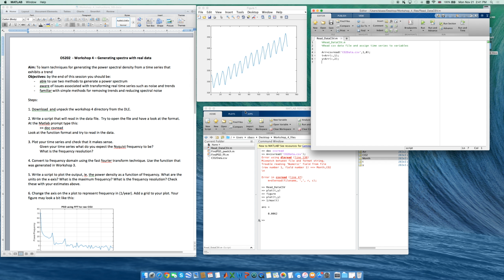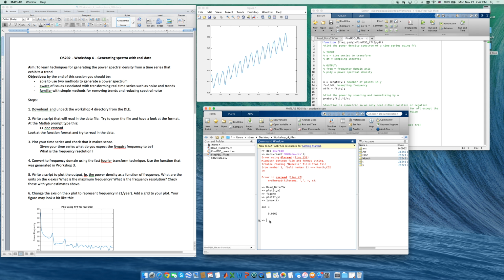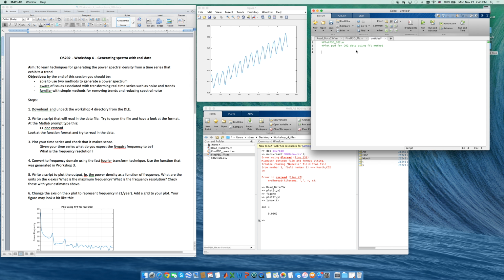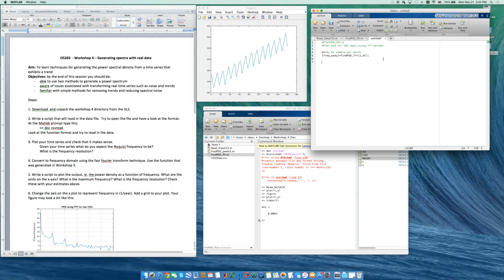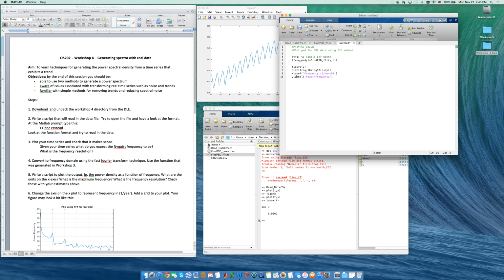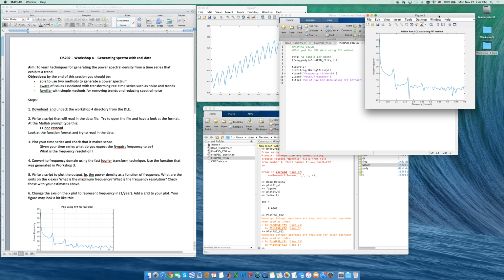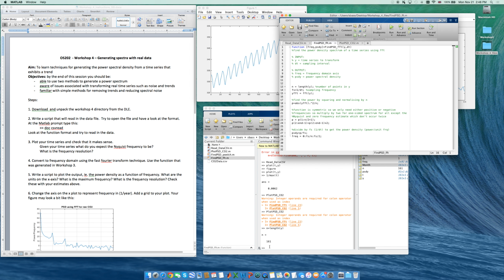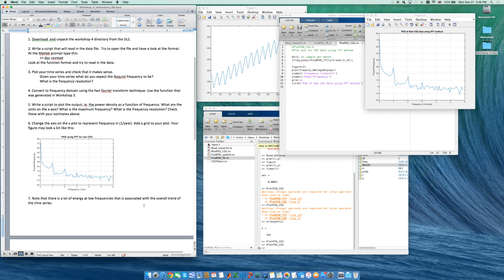Workshop 4 Part 2: Steps 4-6